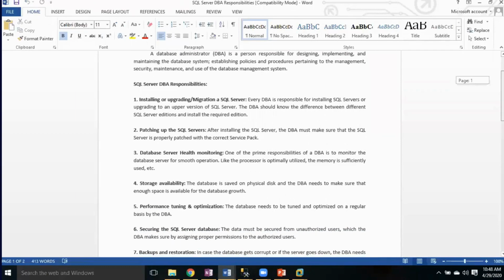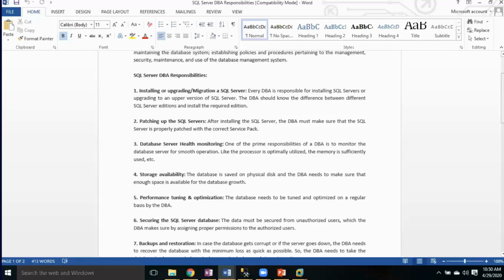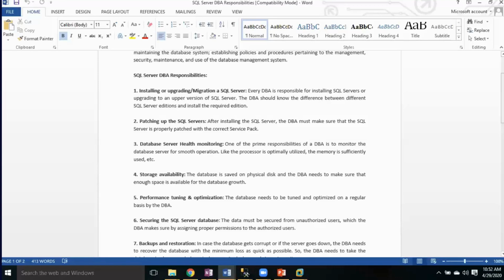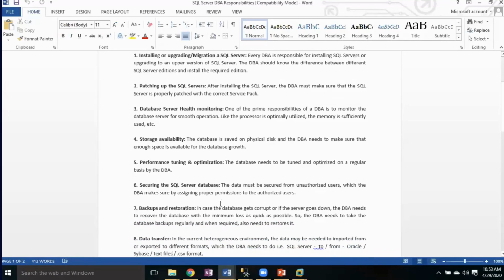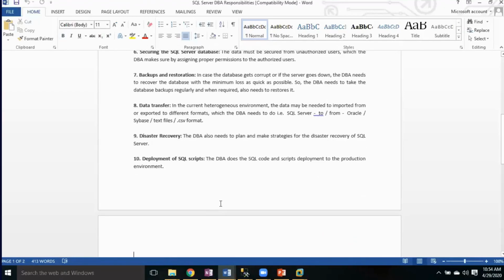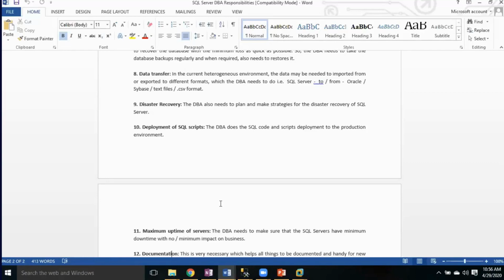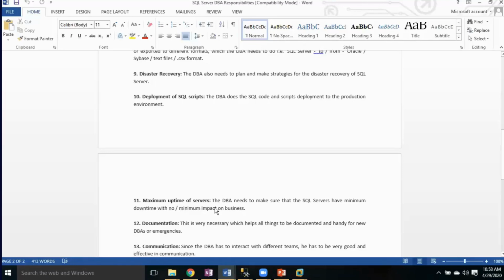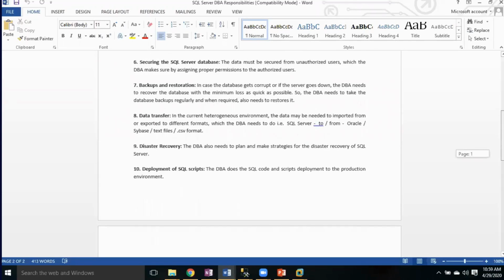MS SQL DBA Roles and responsibilities